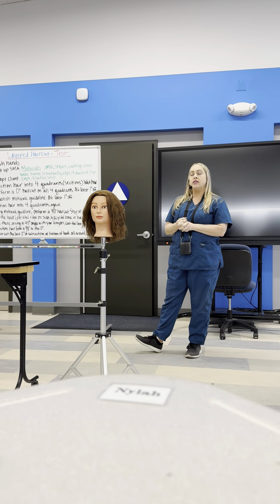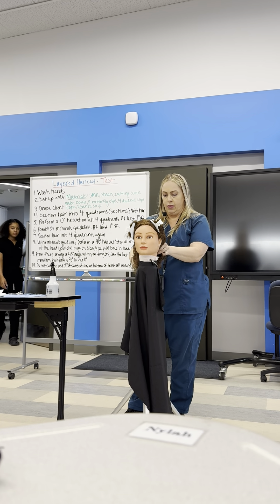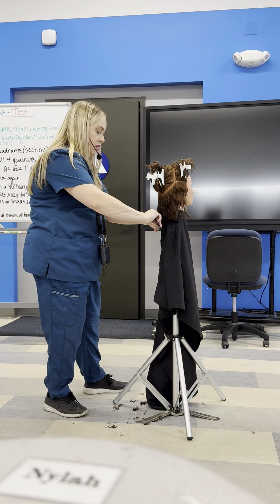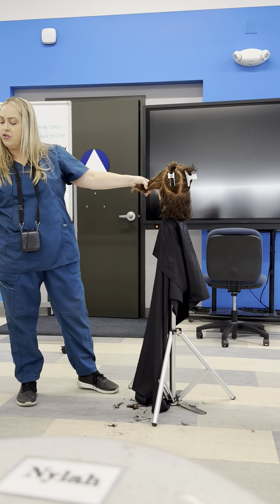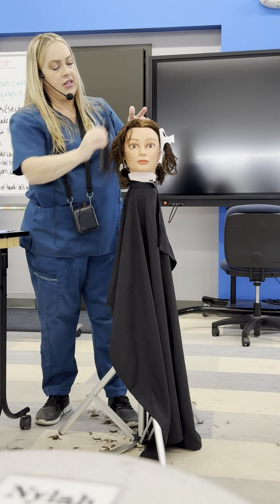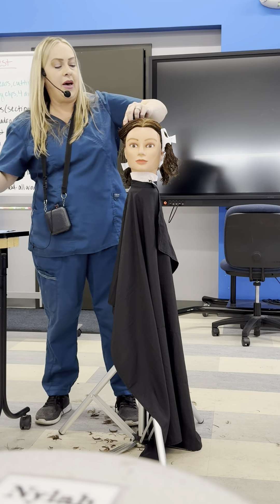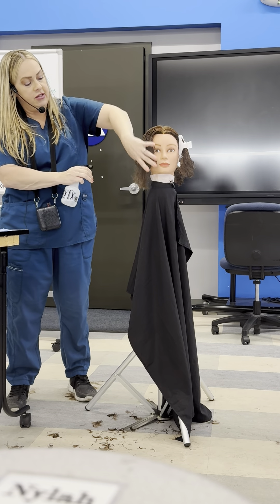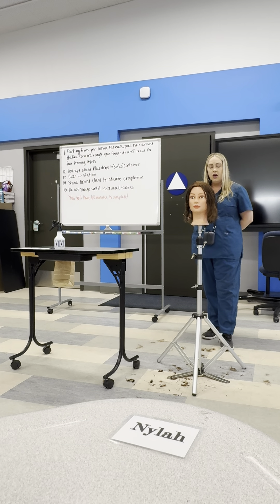Layered Haircut (test version)